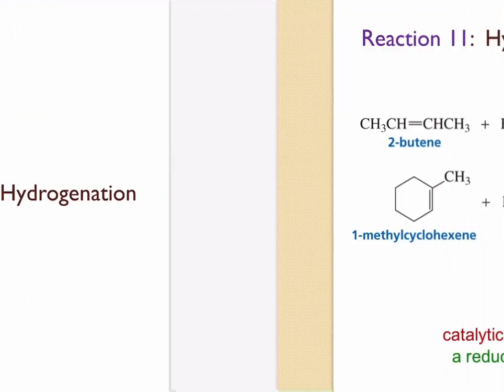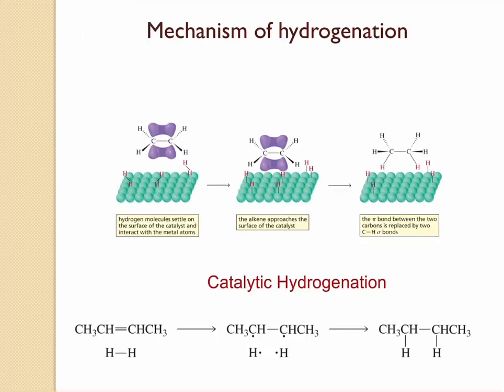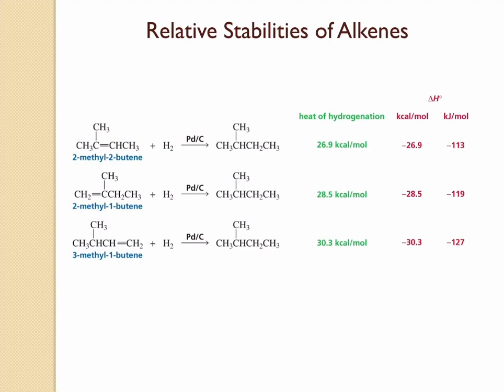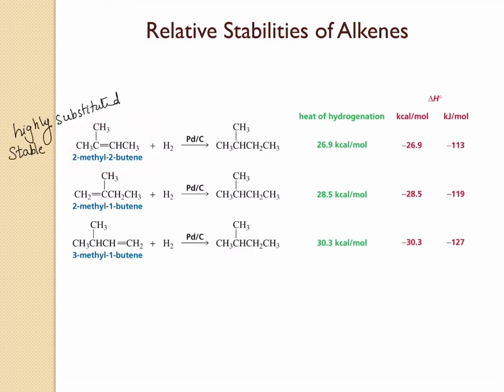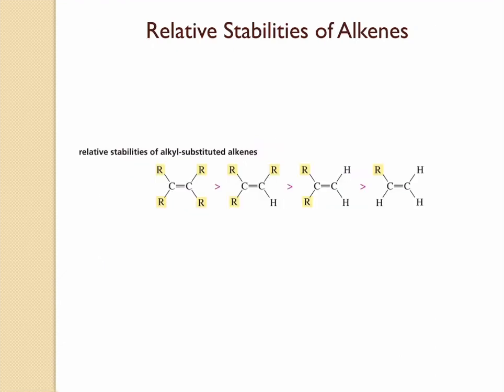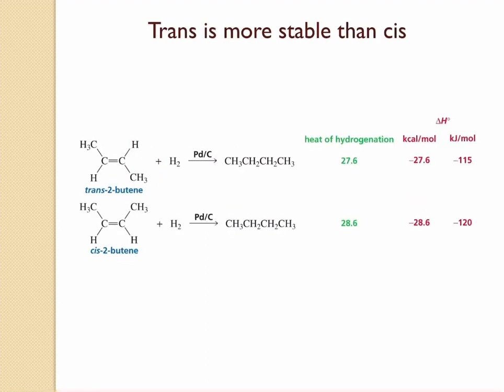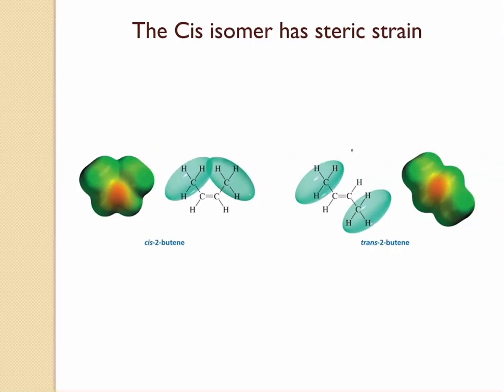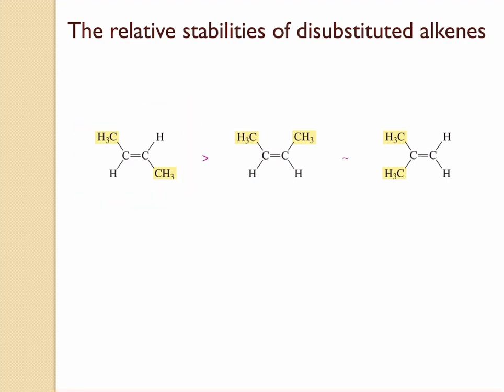Reaction 11: Catalytic Hydrogenation of Alkenes